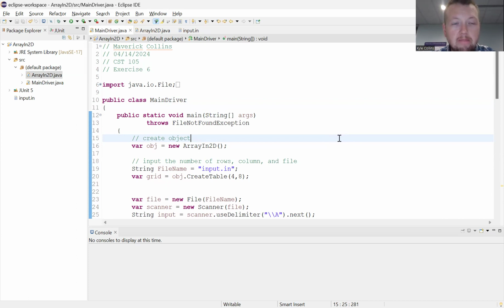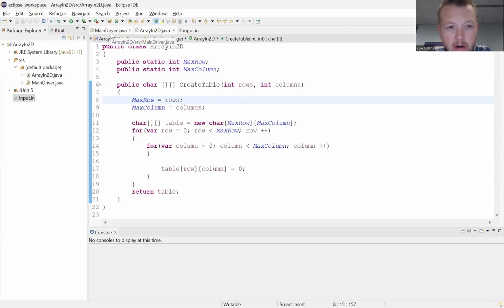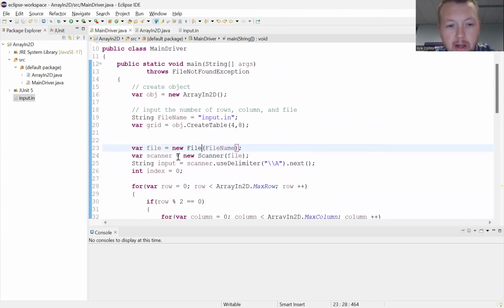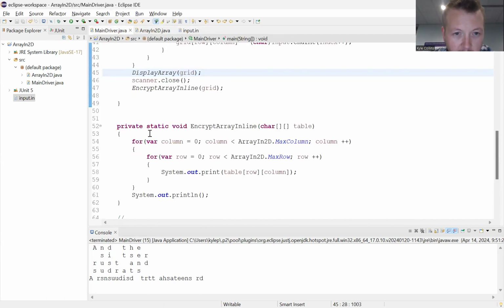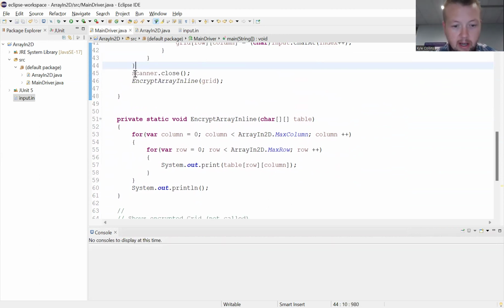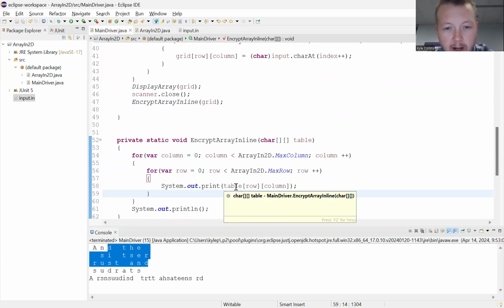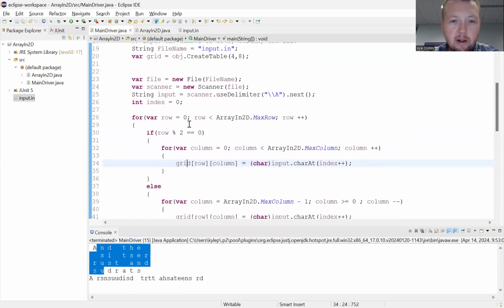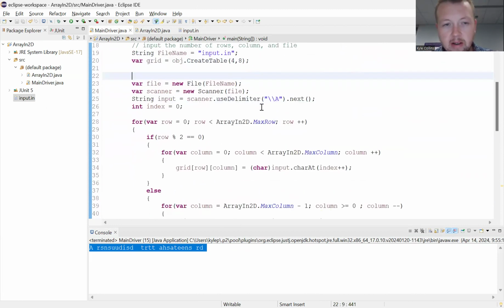CST-105: Exercise 6